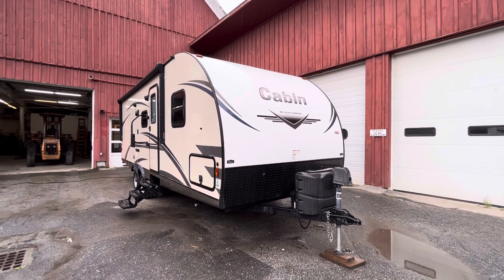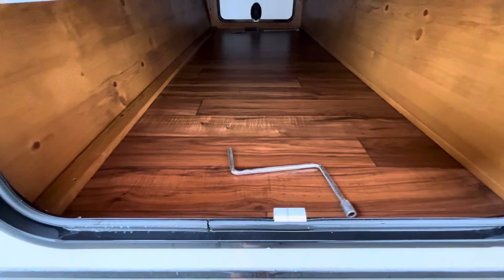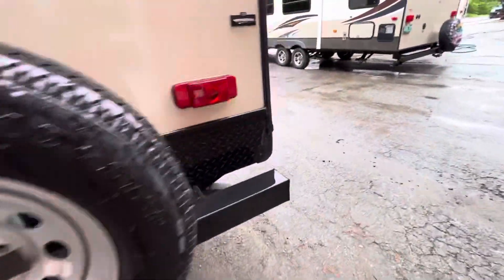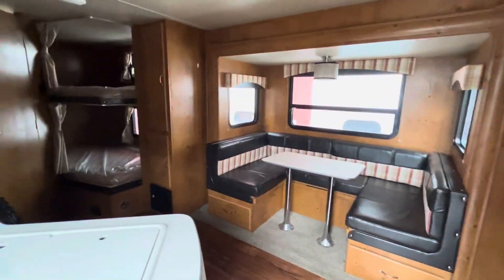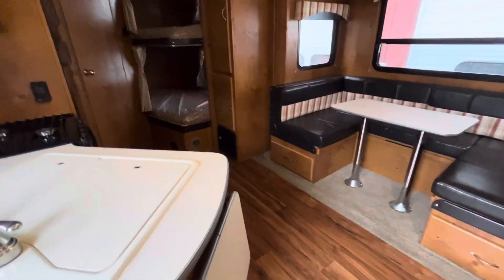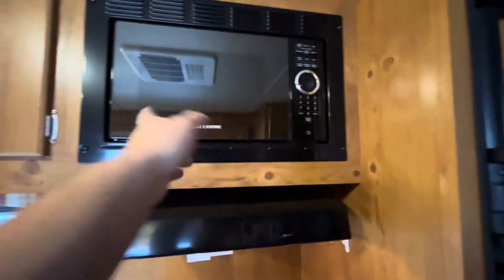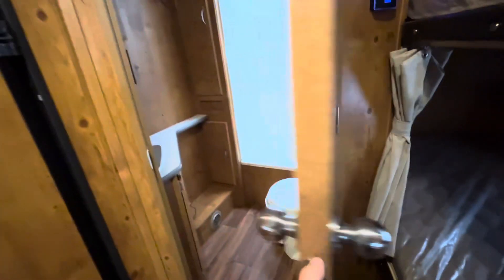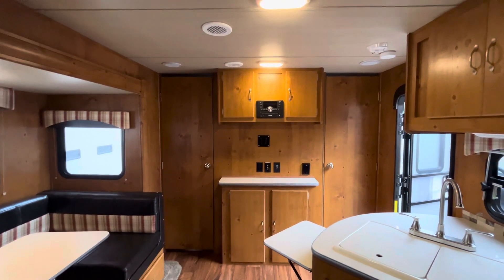2018 CABIN CRUISER 25BHS WALK THROUGH